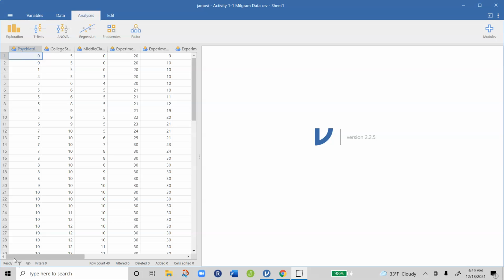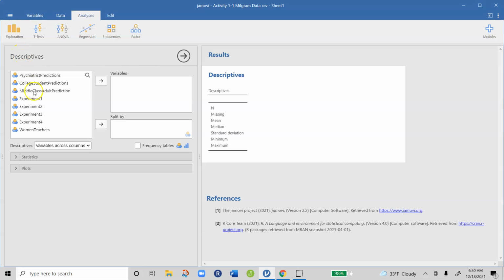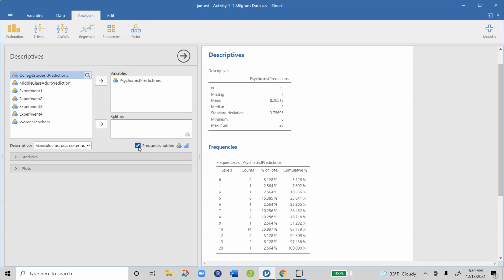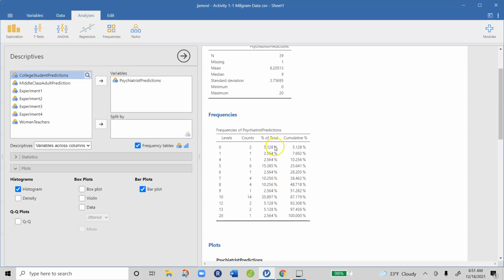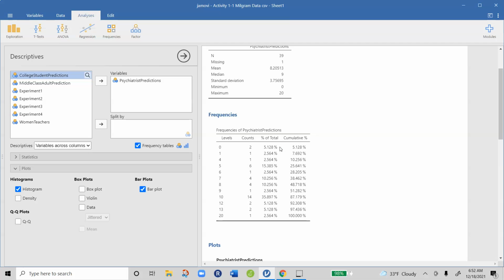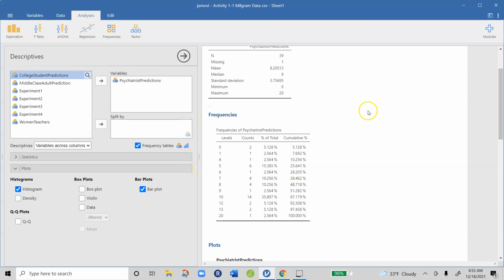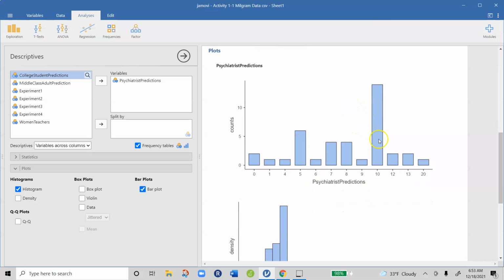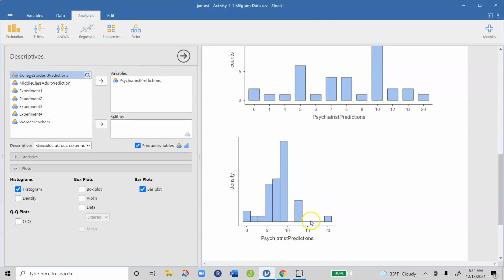Activity 1-1 jamovi